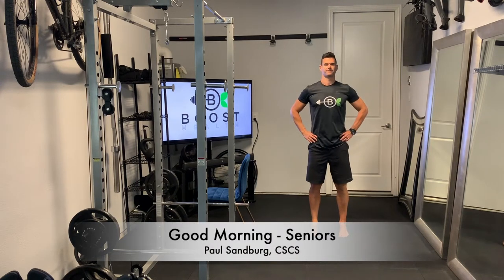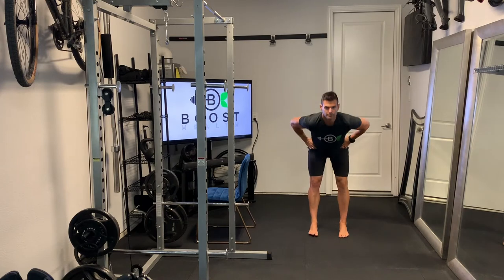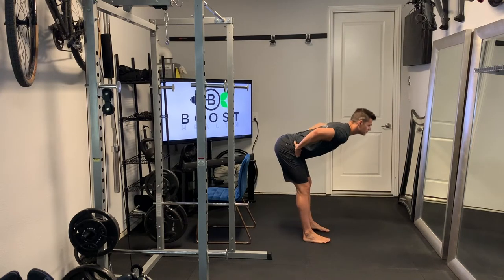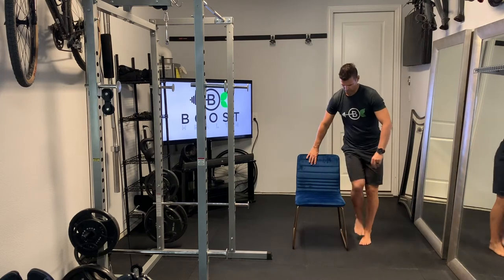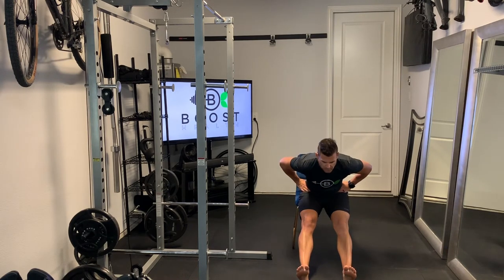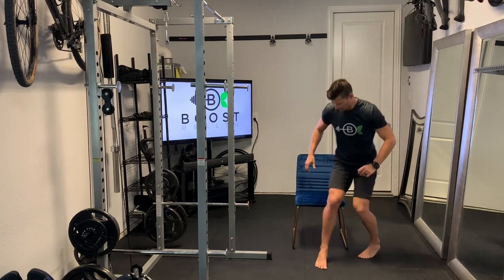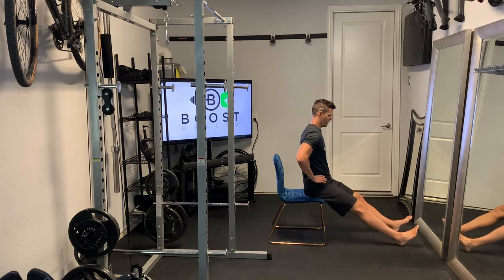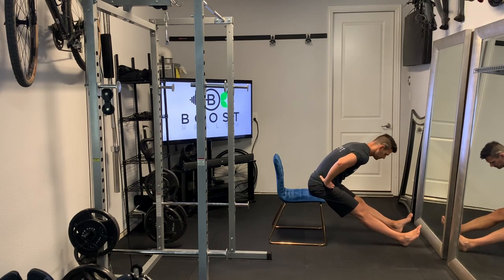Good Morning - Seniors